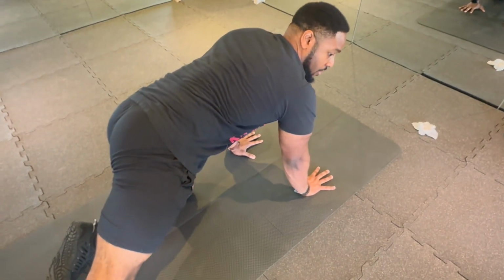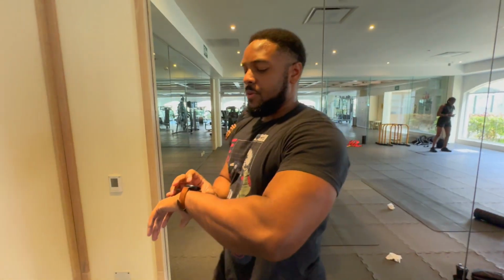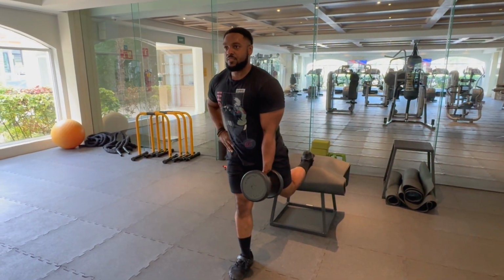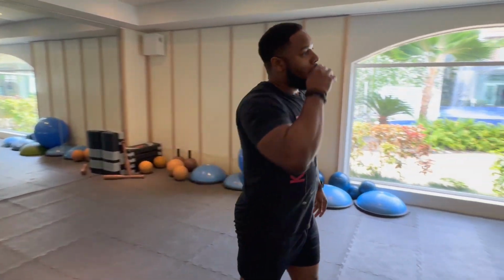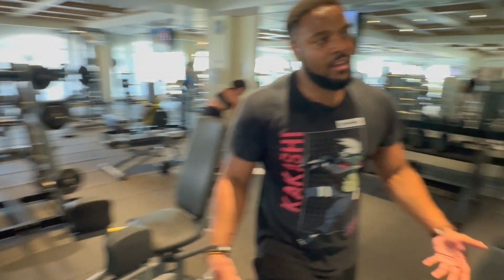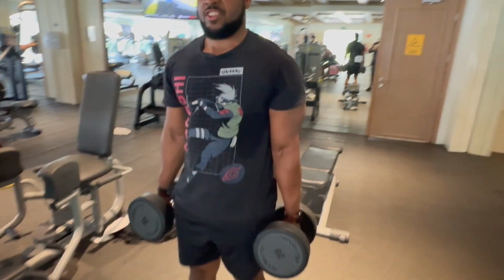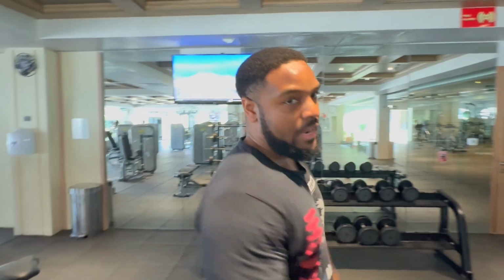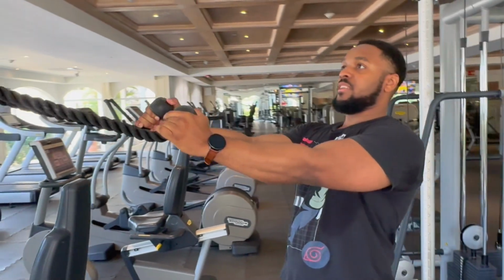IS IT POSSIBLE TO DO SHANKS' WORKOUT ROUTINE?!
This is the routine I would give to Shanks to keep him fit, strong, and looking like an Emperor of The Sea!

Intro 0:00
Workout Explained 0:21
Exercise A 1:21
Exercise B 4:38
Exercise C 6:25
Exercise D 8:26
Exercise E 10:56
Outro 13:17

Full Workout Routine
1. One Arm Push Ups 4 sets of 6-8reps
2. Bulgarian Split Squats 3 sets of 8 reps + Jump Squats 3 sets of 10 reps (Super Set)
3. Single Arm Cable Lat Pulldowns 3 sets of 10 reps ( each side)
4. Deadlifts 3 sets of 10 reps + Hip Abduction 3 sets of 15 reps (Super Set)
5. Face Pulls 3 sets of 10-15 reps